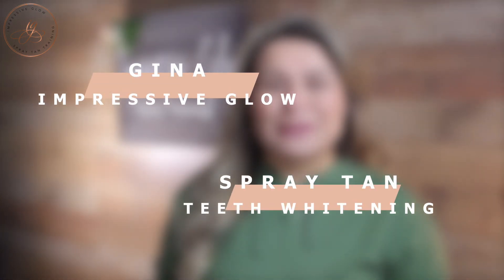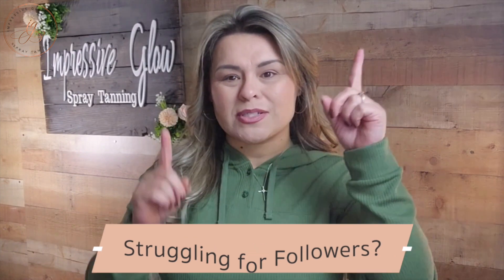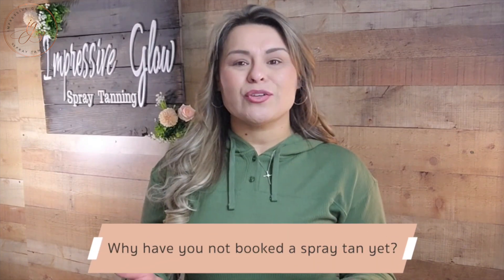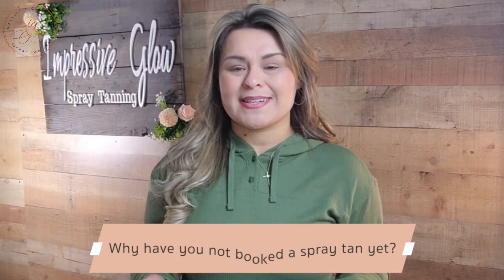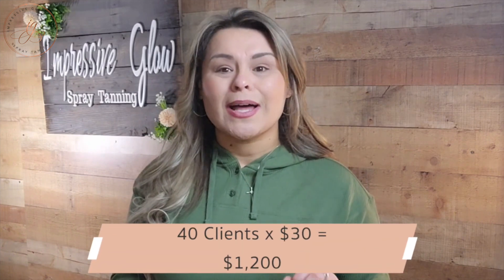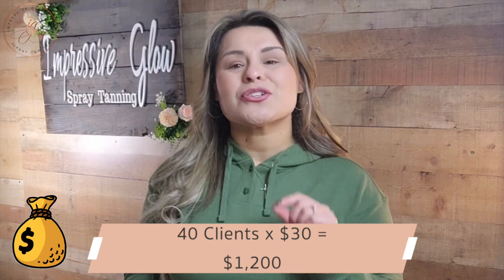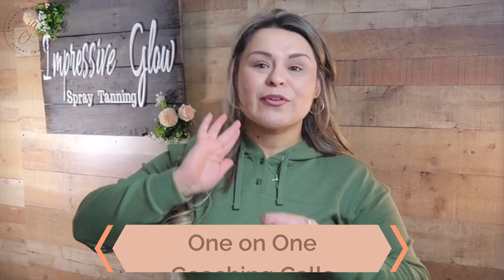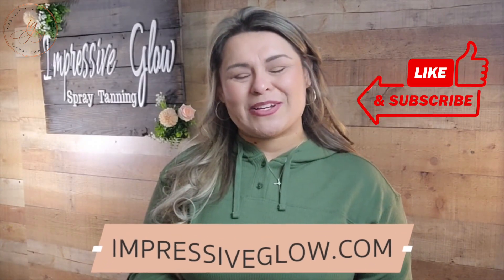How I Gained 40 New Clients in ONE DAY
Are you ready to learn my biggest tip to getting more clients, using ONE Instagram Tool??!! In this video I explain what has worked for me time and time again!!! Let me know if this has worked for you or if you are going to give it a try!

//Spray Tan Solution 101 Course
All the things you never learned in your initial spray tan course!

Check out my Training page where I post tips/tricks/insight about Starting/Owning/Operating a Spray Tan and Teeth Whitening Business

//Looking to start a Spray Tan or Teeth Whitening Business?

//Are you already a Certified Spray Tan or Teeth Whitening Technician and you just need some help with your business? Technique, Getting More Clients, Understanding Solution. Business Advice? Let's set up a 1 hour zoom coaching call!! My #1 Goal is to help women feel more confident in their businesses and make them as successful as possible!

Be the first to know about New Training Programs/New YouTube Videos and so much more fun stuff!